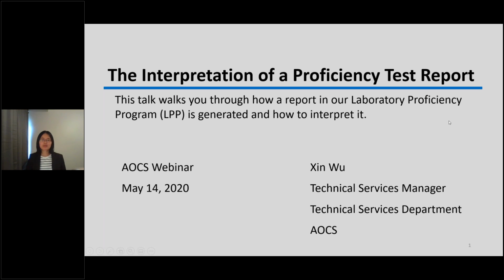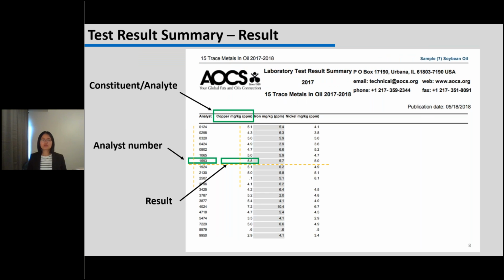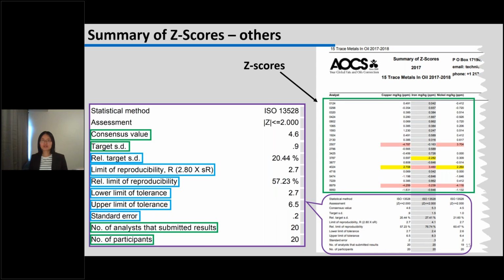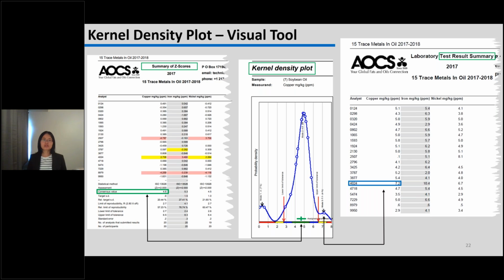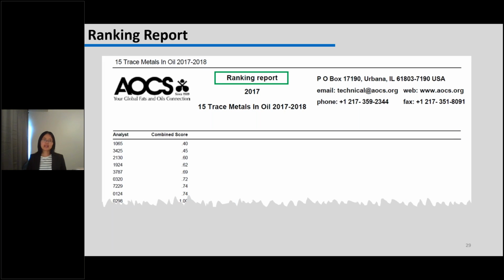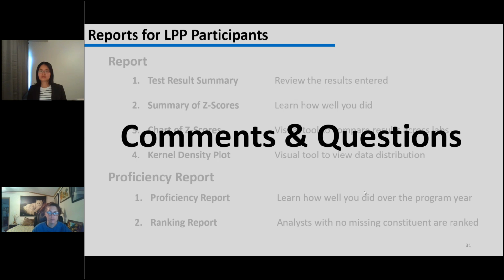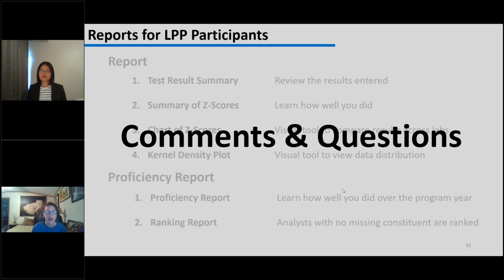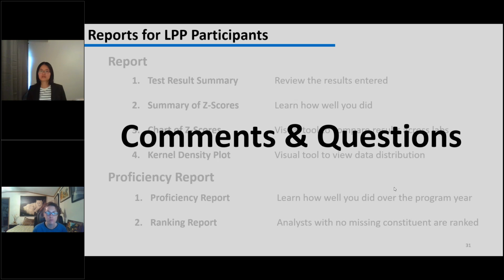Statistical Treatment of Proficiency Testing Data - How to Interpret Laboratory Proficiency Reports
Find our more about laboratory proficiency testing with AOCS

In this webinar, Xin Wu, Technical Services Manager for AOCS, will explain the contents provided in the reports from the AOCS Laboratory Proficiency Program (LPP ) — including the test result summary, summary of z-scores, chart of z-scores and kernel density plot — and how to easily locate your submitted results in the report. You’ll also learn how the LPP report can help you interpret your z-score and graphically compare your results to the results of other labs.

Presenter:
Xin Wu is a Technical Services Manager at AOCS. She is responsible for data analysis and reporting, method development, and quality control on the Technical team. She ensures the Laboratory Proficiency Program is compliant with ISO 17043 and the Certified Reference Material Program is compliant with ISO 17034. Before joining AOCS, she was an Associate Scientist at Intertek. She holds a master’s degree in analytical chemistry from the University of Arizona. She cannot help transferring her skills in data analysis and quality control to the Body Mass Index of her 5-month baby girl.